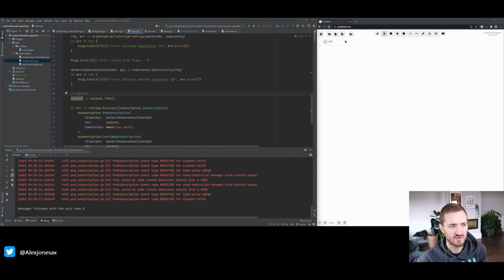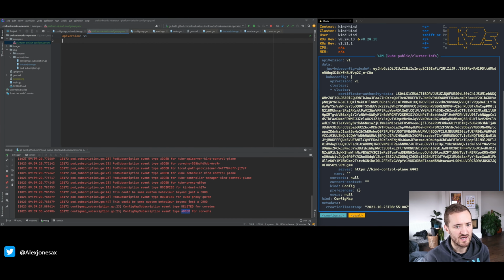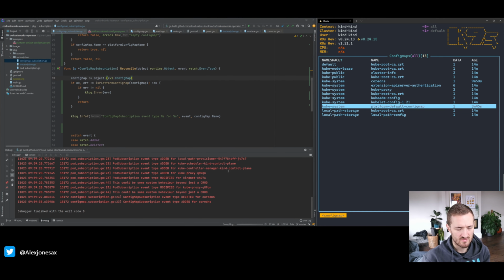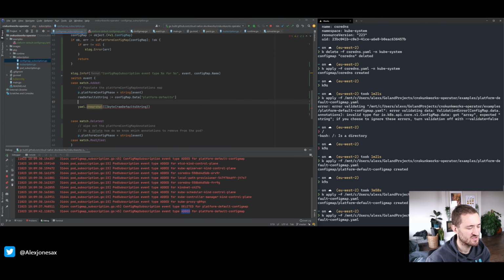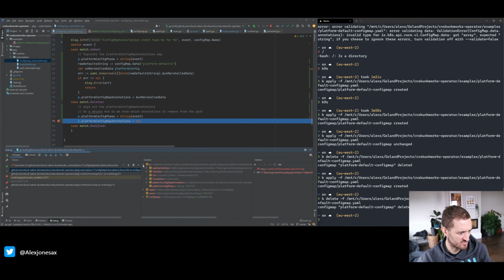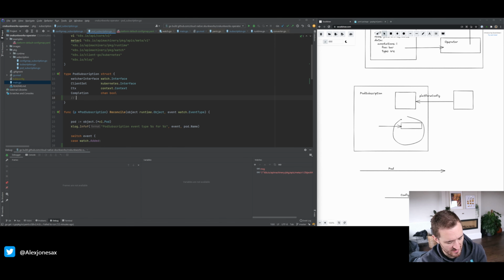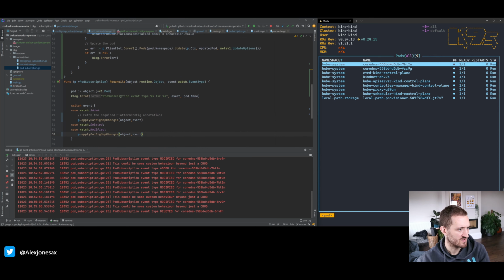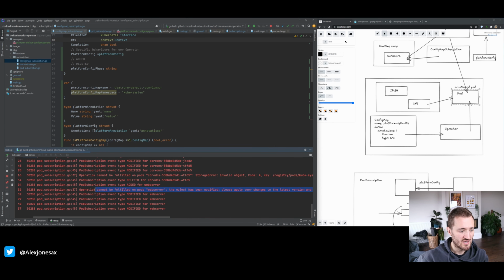Writing your own Operator from scratch ( Part 2 )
In this tutorial, we build on the part 1 video and extend our controller to have operator behaviours by monitoring a ConfigMap for annotation changes and applying them to a pod.